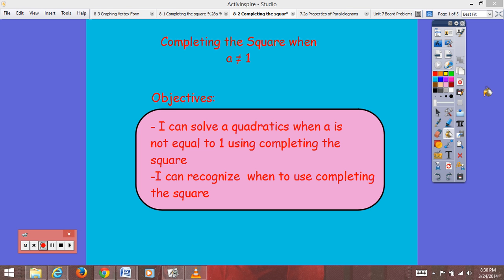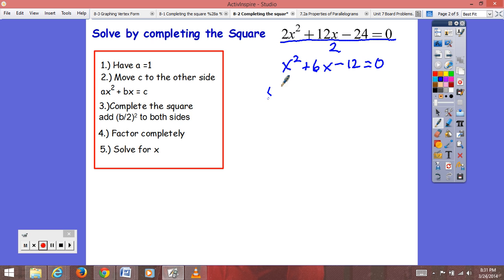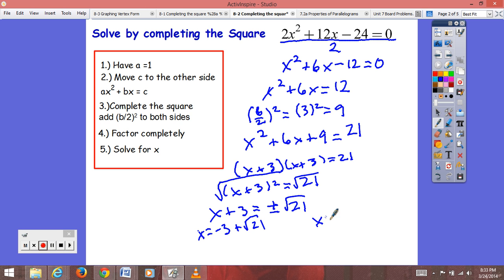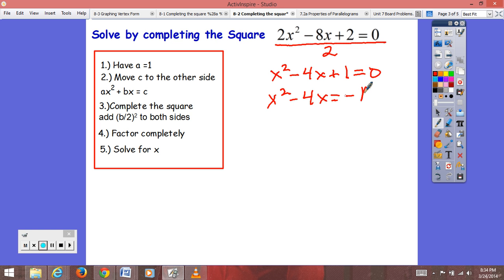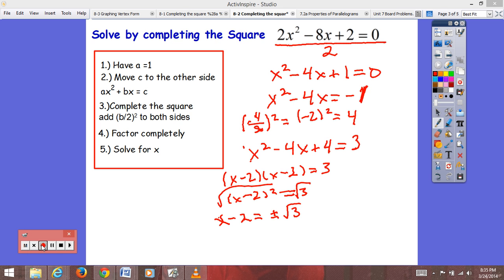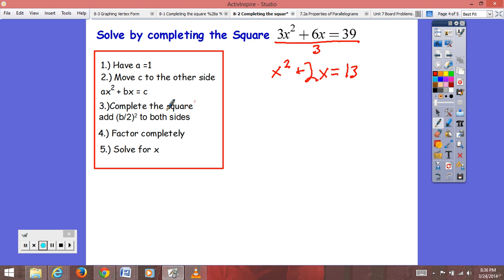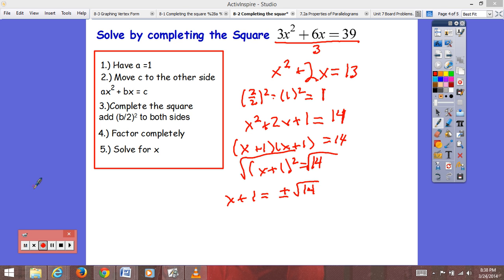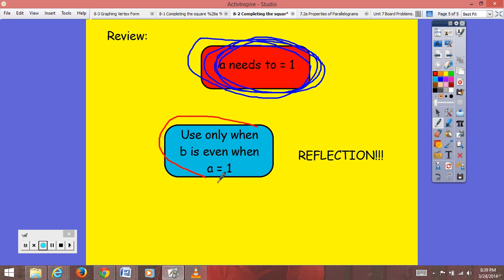Algebra 9.1b Completing the square , a not 1